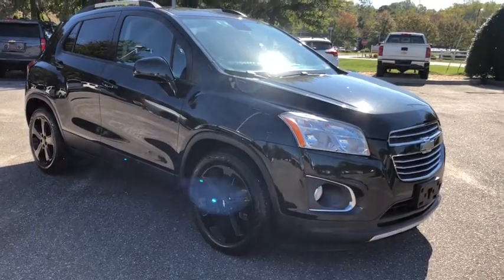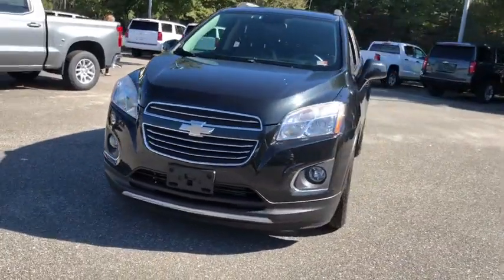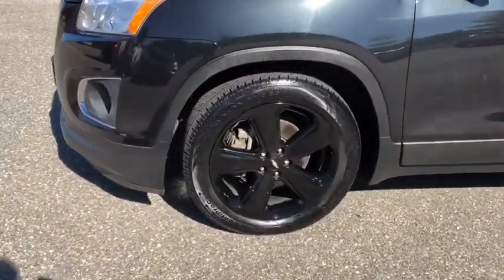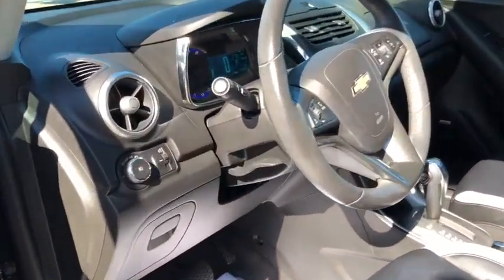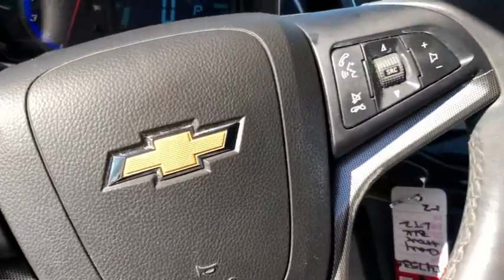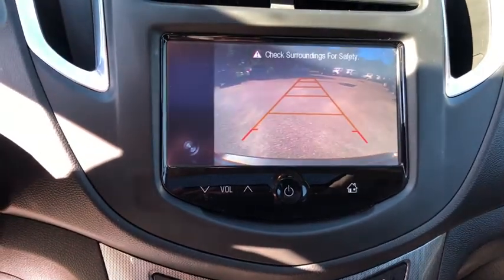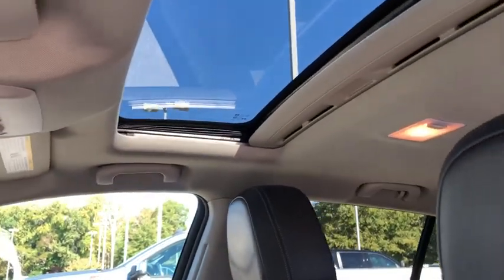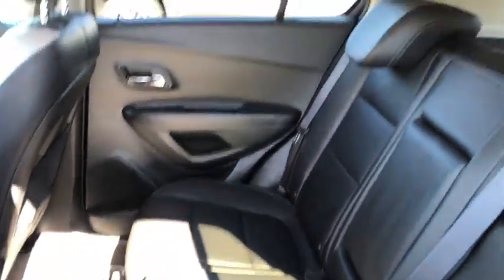2016 Chevrolet Trax Gloucester, Mathews, Kilmarnock, York County, Williamsburg VA T4753A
Black Granite Metallic Used 2016 Chevrolet Trax available in Gloucester, Virginia at Ken Houtz Chevrolet Buick. Servicing the Mathews, Kilmarnock, York County, Williamsburg, VA area.

6404 George Washington Memorial Highway

EPA 34 MPG Hwy/26 MPG City! Sunroof, Heated Seats, Back-Up Camera, iPod/MP3 Input, Satellite Radio, Premium Sound System, Turbo Charged, ENGINE, ECOTEC TURBO 1.4L VARIABLE VA... SUNROOF, POWER, SLIDING, TRANSMISSION, 6-SPEED AUTOMATIC brbrKEY FEATURES INCLUDEbrHeated Driver Seat, Back-Up Camera, Premium Sound System, Satellite Radio, iPod/MP3 Input. Chevrolet LTZ with BLACK GRANITE METALLIC exterior and JET BLACK interior features a 4 Cylinder Engine with 138 HP at 4900 RPM*. brbrOPTION PACKAGESbrSUNROOF, POWER, SLIDING, MIDNIGHT EDITION includes (GAR) Black Granite Metallic exterior color, (AEW) Jet Black leatherette interior trim, (B58) carpeted front and rear floor mats, (D75) body-color door handles and (RNO) 18 (45.7 cm) aluminum wheels, ENGINE, ECOTEC TURBO 1.4L VARIABLE VALVE TIMING DOHC 4-CYLINDER SEQUENTIAL MFI (138 hp [102.9 kW] @ 4900 rpm, 148 lb-ft of torque [199.8 N-m] @ 1850 rpm) (STD), TRANSMISSION, 6-SPEED AUTOMATIC (STD). brbrEXPERTS RAVEbrRespectable passenger space for its size; plenty of storage slots; lots of standard equipment for the money; excellent crash test scores. -Edmunds.com. brbrMORE ABOUT USbrOur unmatched service and diverse Buick, Chevrolet inventory have set us apart as the preferred dealer in Gloucester. Visit us today to discover why we have the best reputation in the Gloucester area. brbrHorsepower calculations based on trim engine configuration. Fuel economy calculations based on original manufacturer data for trim engine configuration. Please confirm the accuracy of the included equipment by calling us prior to purchase. br